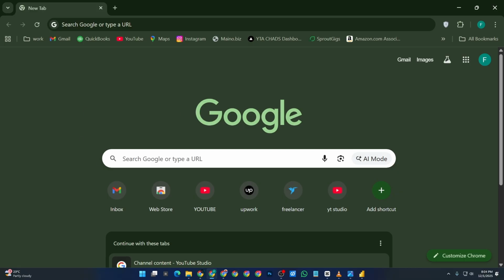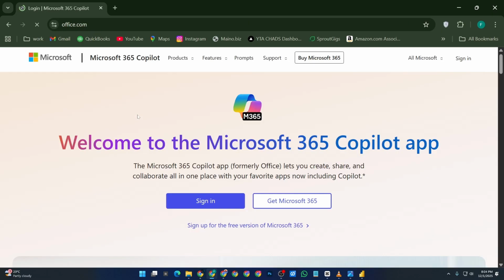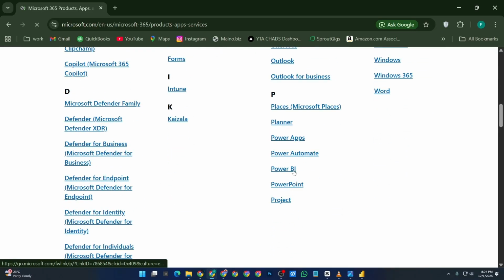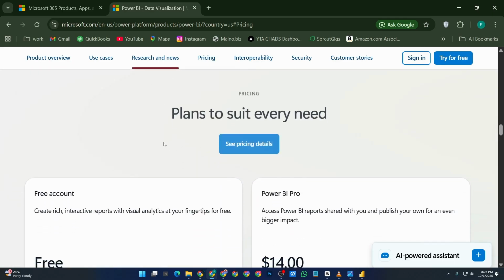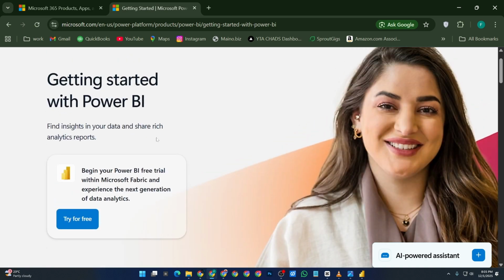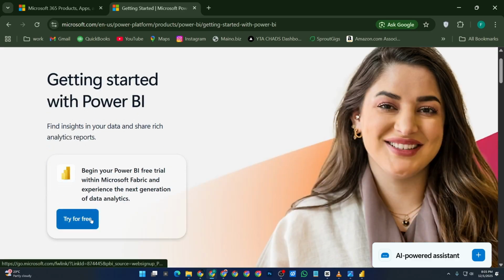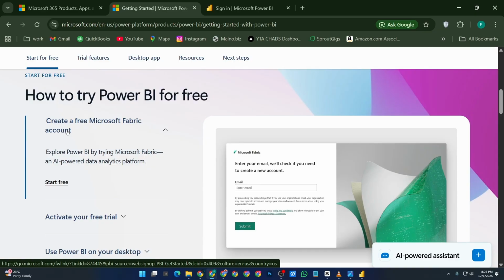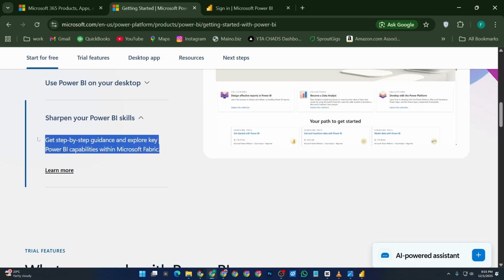How to Get Free Power BI Pro License – (2025) Step By Step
Learn how to get a free Power BI Pro license in 2025 with this easy step-by-step guide. Discover all legitimate methods, including Microsoft 365 trials, developer programs, education access, and organizational admin assignments. Perfect for students, analysts, and beginners who want full Power BI Pro features like sharing dashboards, collaboration, and scheduled refresh—without paying.